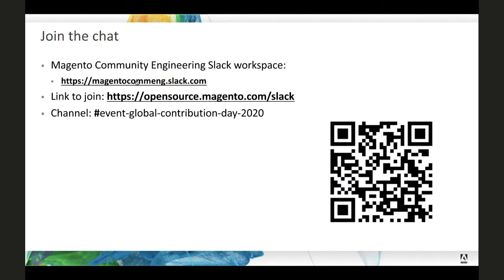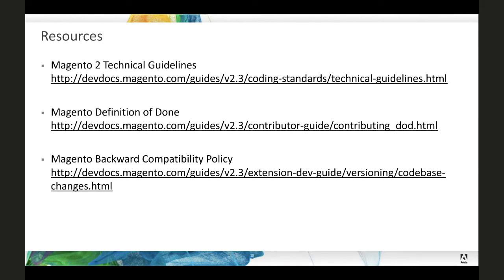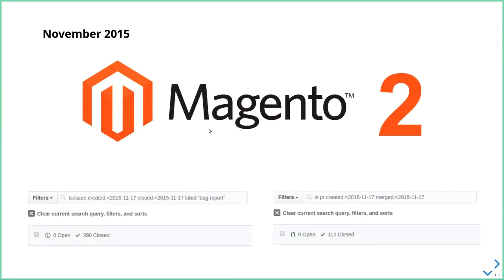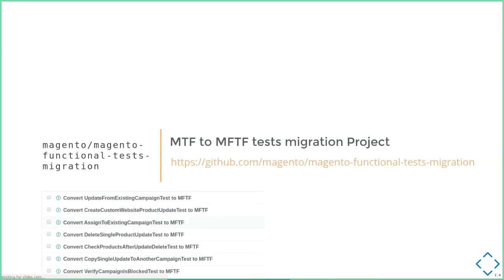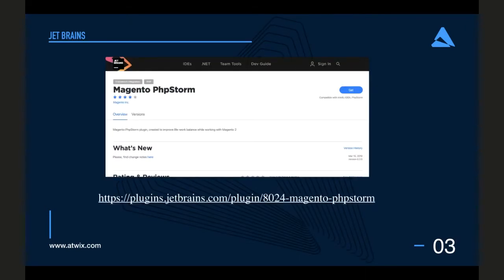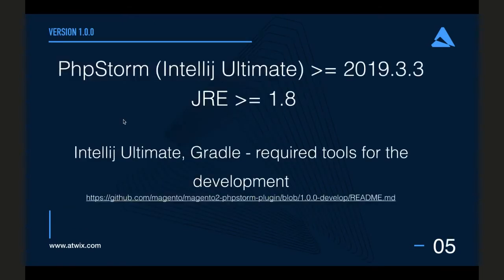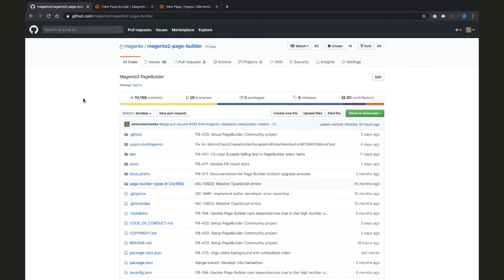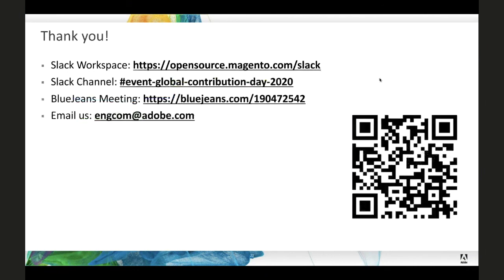Magento Global Contribution Day - Kick Off Session